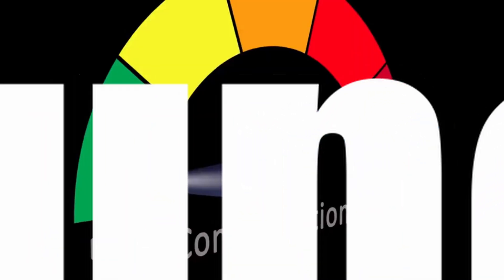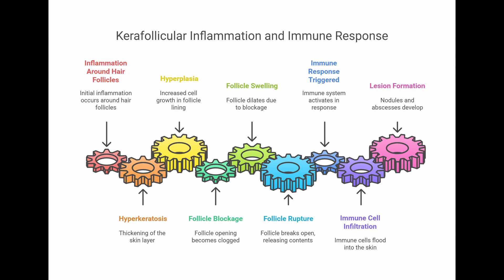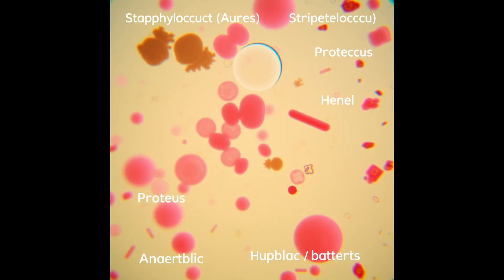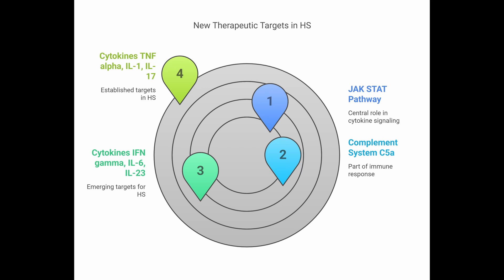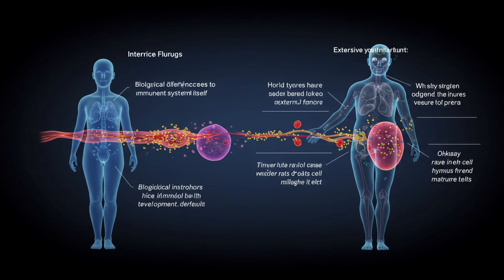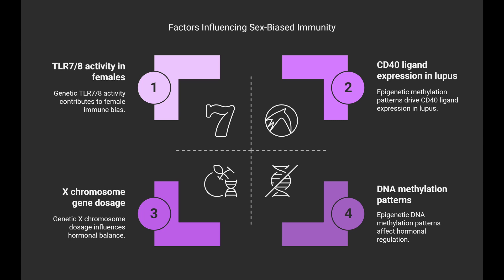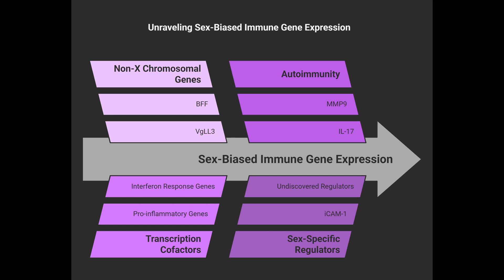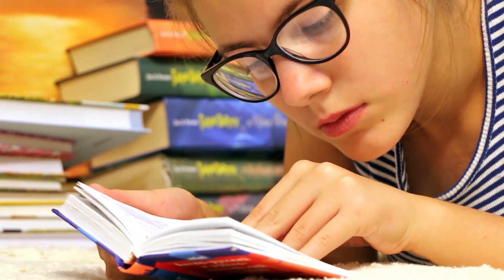Dr Naglaa Elmongy//"Hidradenitis Suppurativa: What REALLY Causes It? | Pathogenesis Explained"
Some content is AI-generated”
This VIDEO is taken from my original 2 videos about Hidradenitis suppurativa.